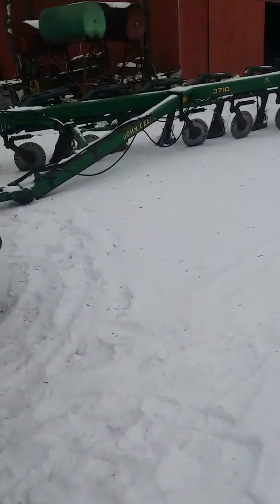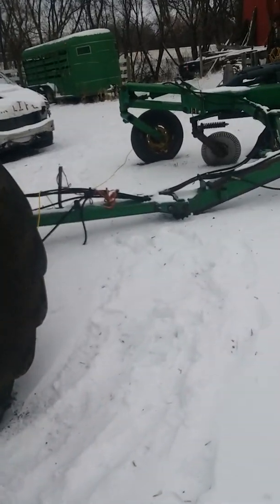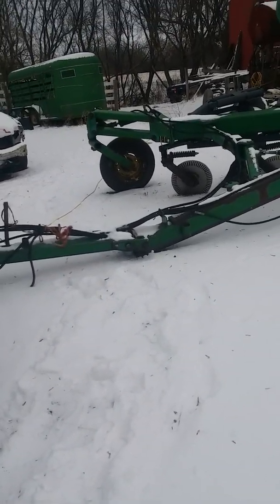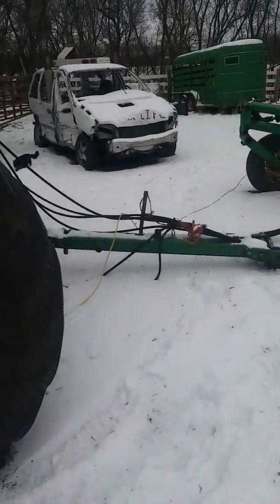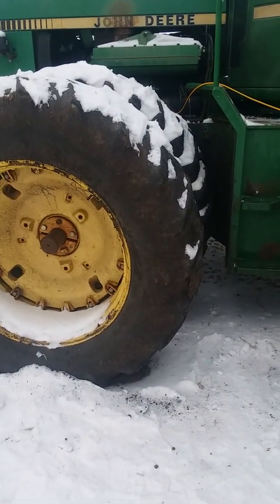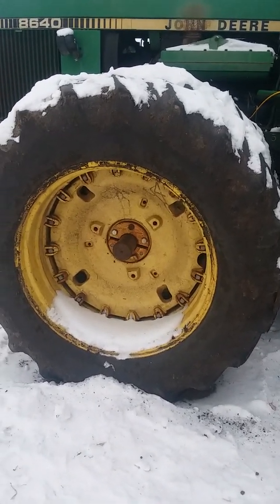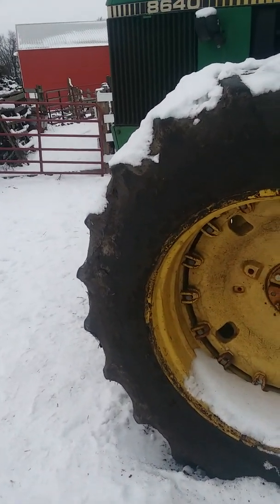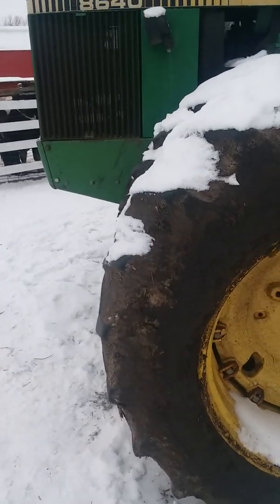Update on the 8640 4 wheel drive tractor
An update on what turned out to be a season ending breakdown